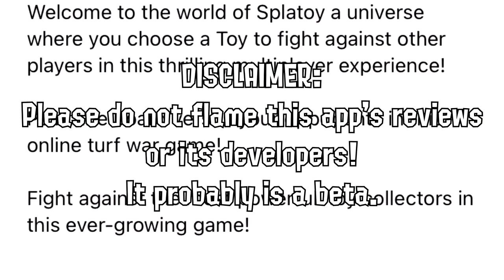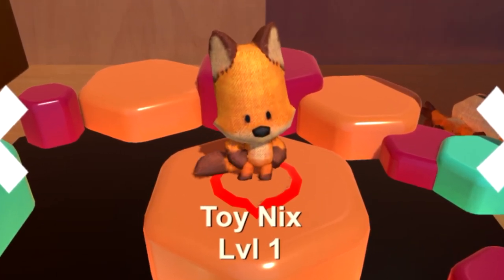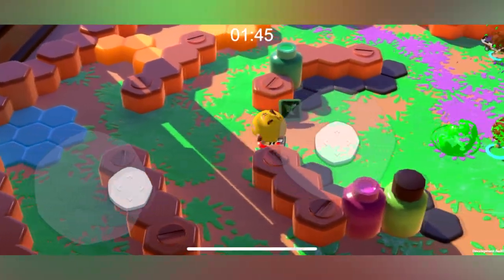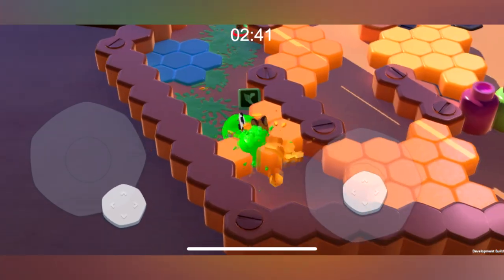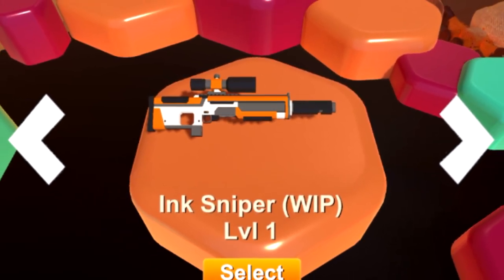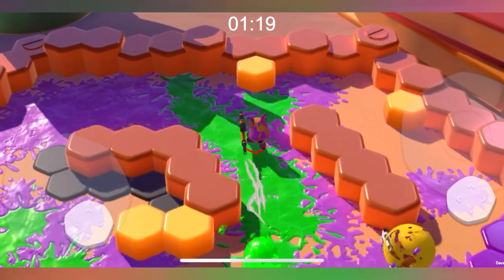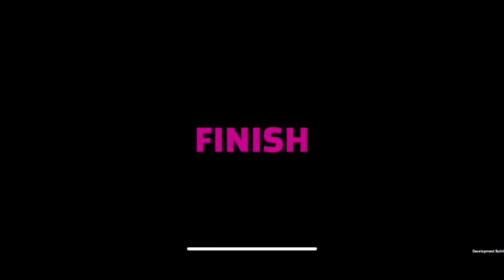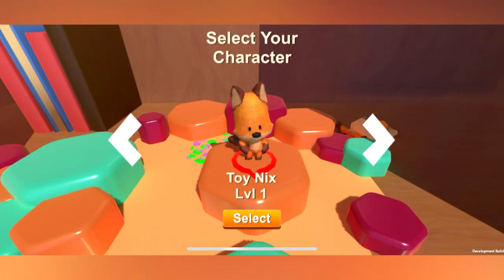SPLATOY: A Fake Splatoon Phone Game, but with Toys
WELCOME TO SPLATOY. While exploring the App Store I found a beta app floating around that is awfully... splatoon like in design HAHA
It's harmless fun, so I thought I'd make a video exploring the game! :D it actually runs fine

(Please do not flame the app or its creators!)